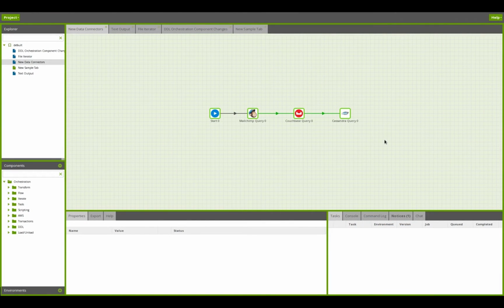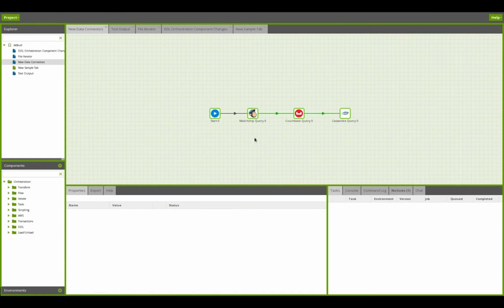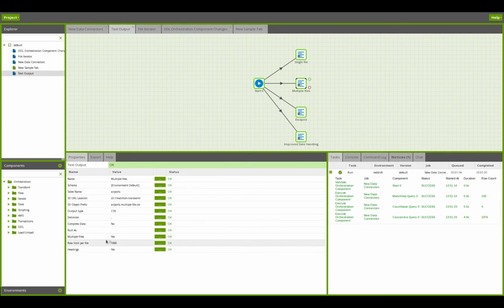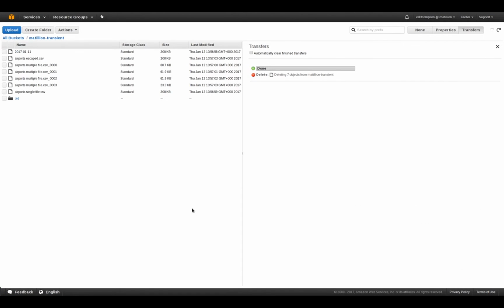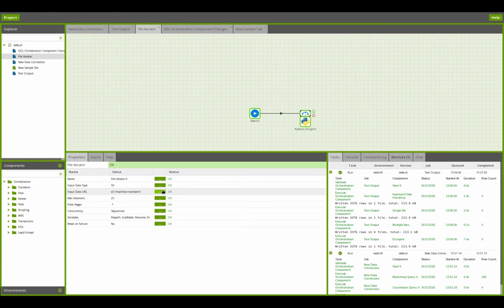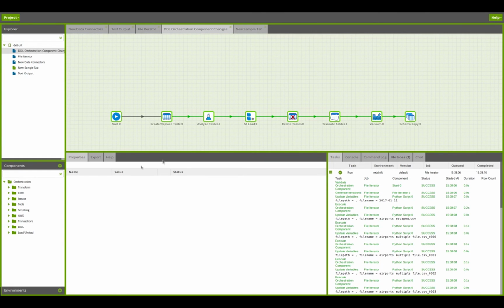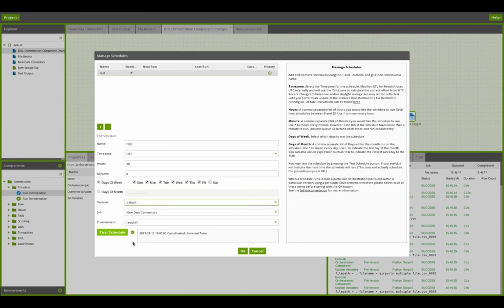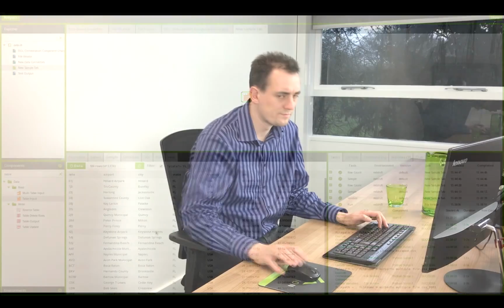Update | 1.25.3 | Matillion ETL for Amazon Redshift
In this video we look at some of the key features included in the new release of Matillion ETL for Redshift, version 1.25.3. Find out more about Matillion ETL for Redshift or get a Free 14 day trial on the AWS Marketplace